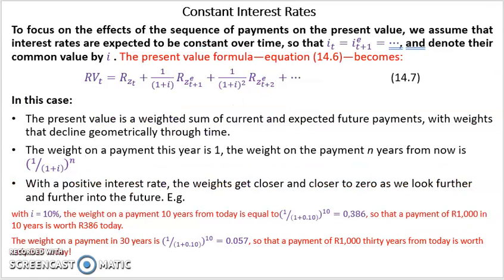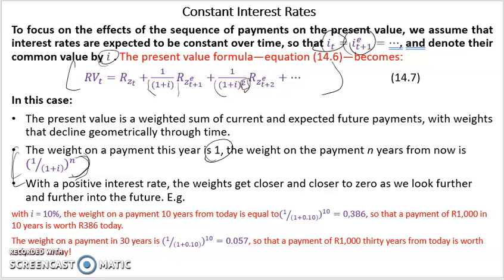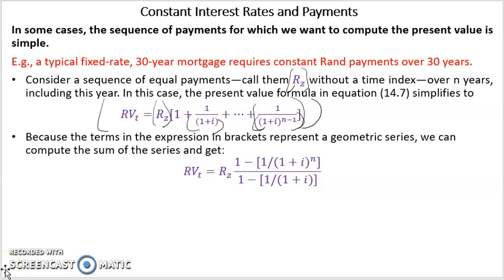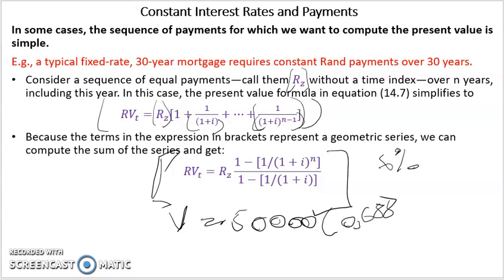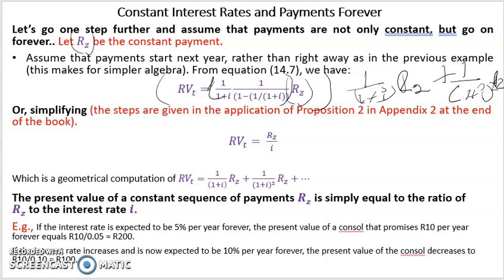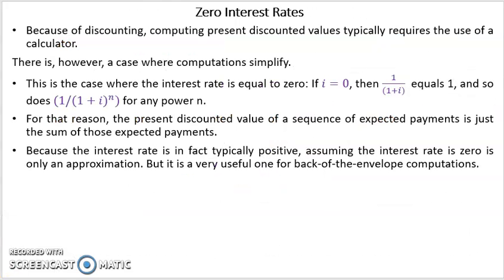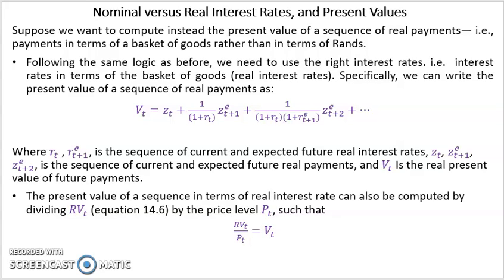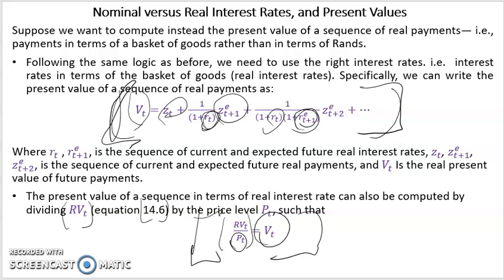ECO332 Chapter 14 Part F